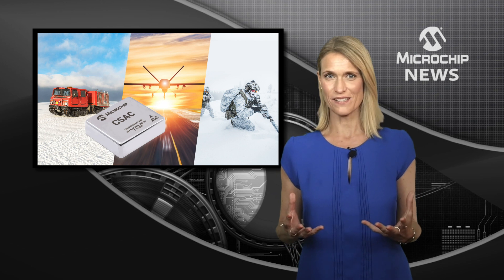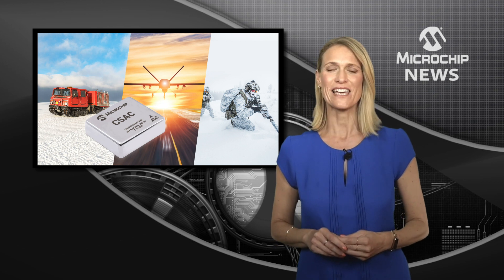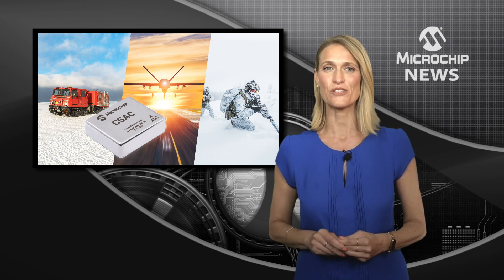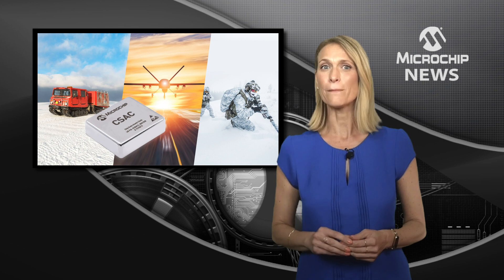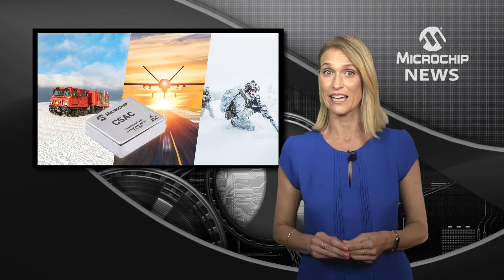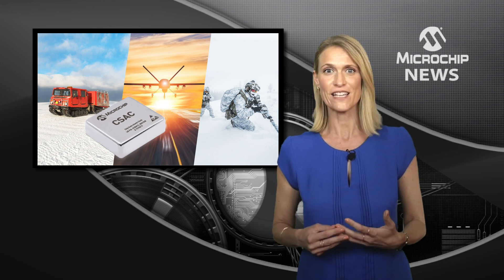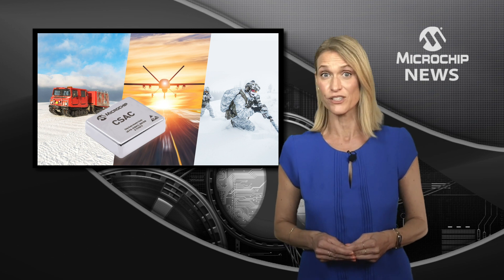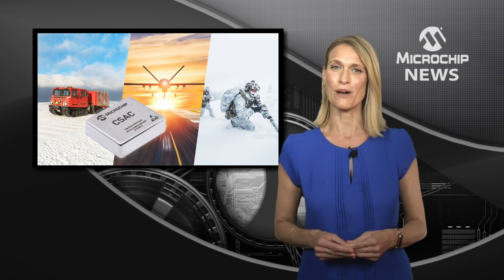Chip Scale Atomic Clock (CSAC) Designed for Extreme Environments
New Chip Scale Atomic Clock (CSAC) provides wider operating temperatures, faster warm-up and improved frequency stability in extreme environments [MNV467]